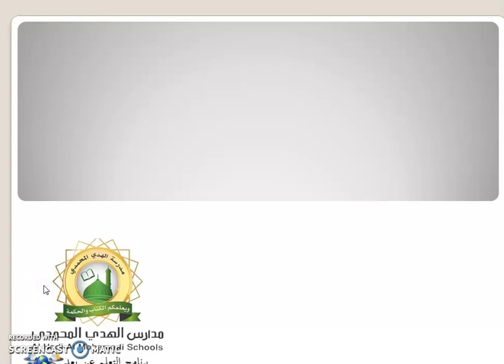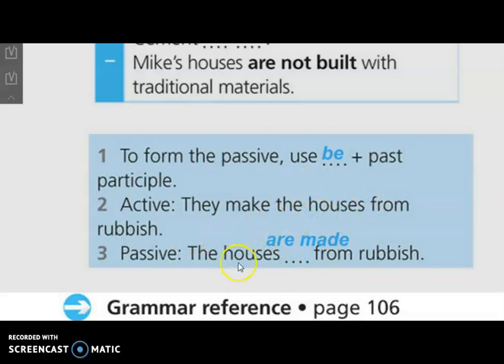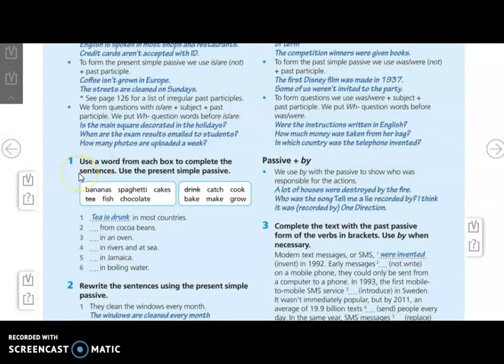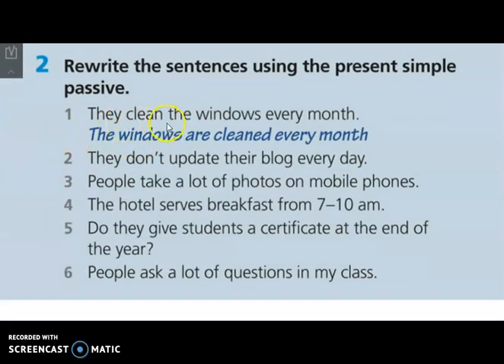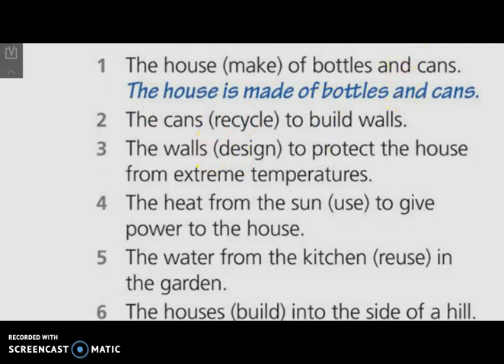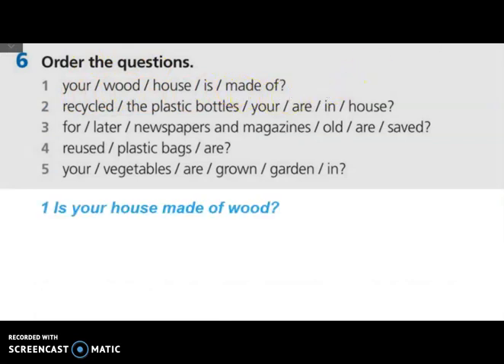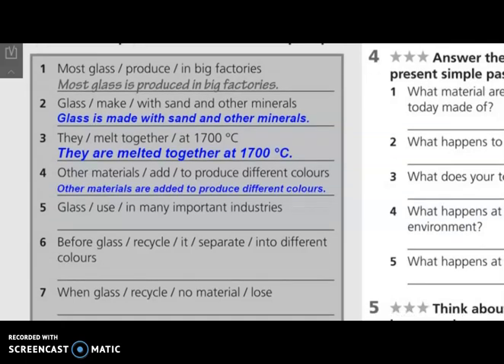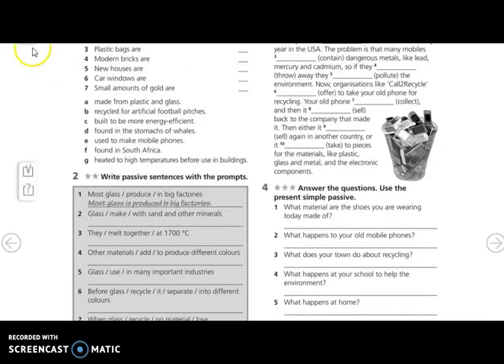Al-Hadi Al-Mohammadi Schools / 9th grade/ unit 8 / Language focus 1 / s.b.p 87 + 106 / w.b.p 78